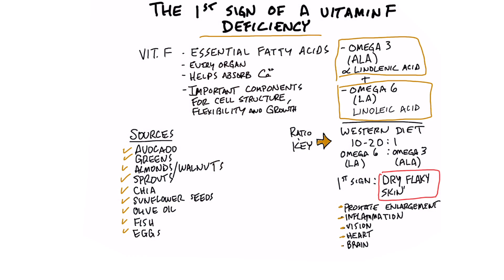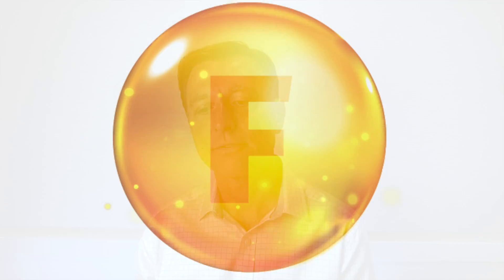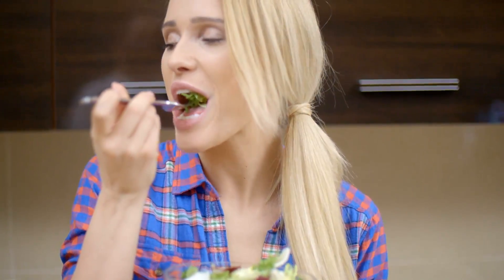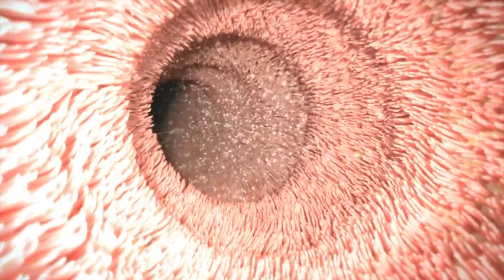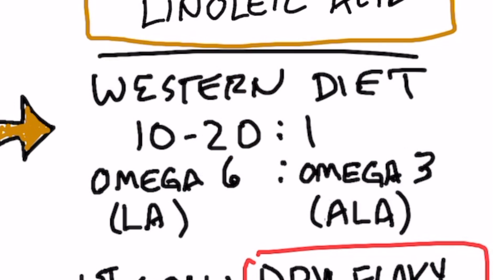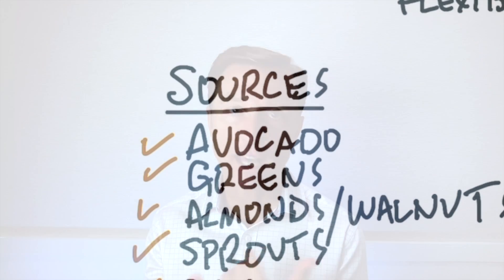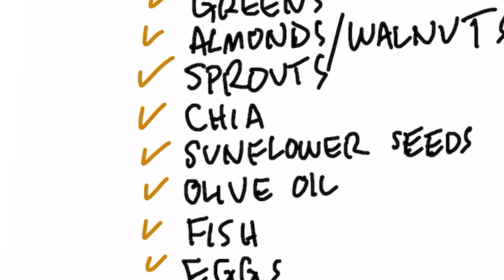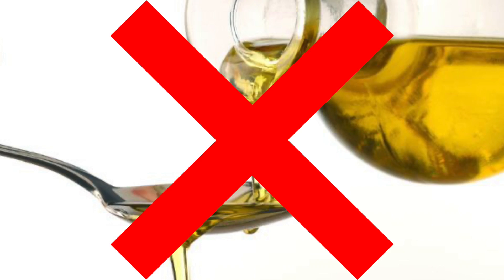The First Sign of a Vitamin F Deficiency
This common skin problem is a sign of vitamin F deficiency. Find out what it is.

Timestamps
0:00 What is vitamin F?
1:16 Essential fatty acid ratio
1:46 The first sign of a vitamin F deficiency
2:12 Health problems caused by a vitamin F deficiency
2:29 The best sources of vitamin F
3:24 Share your success story!

In this video, we’re going to talk about the first sign of vitamin F deficiency.

What is vitamin F? Vitamin F is no longer considered a vitamin because it doesn’t fit the traditional definition of a vitamin. Vitamin F is the combination of two essential fatty acids.

Essential fatty acids are fats that must come from your diet—your body can’t make them.

Vitamin F is ALA (alpha-linoleic acid), an omega-3 fatty acid, and LA (linoleic acid), an omega-6 fatty acid.

Every single organ in your body needs these two essential fatty acids.

They help you absorb calcium, build cell structures, maintain cell flexibility, and grow cells.

The problem with a typical Western diet is that it includes far too many omega-6 fatty acids and far too few omega-3 fatty acids. In a Western diet, people consume between 10 to 20x more omega-6 fatty acids than omega-3 fatty acids (10-20:1 ratio). This ratio should be 2:1 or 1:1.

The first sign of symptom of a vitamin F deficiency is dry, flaky skin.

If you have this problem, make sure you begin to restore a healthy ratio of omega-6 to omega-3.

It’s best to get your omega-3 fatty acids from natural sources, like fatty fish, fish oil, and cod liver oil.

Vitamin F deficiency can cause:
• Prostate enlargement
• Inflammation
• Vision problems
• Heart problems
• Brain problems

The best sources of vitamin F/omega-3 fatty acids are:
• Avocados
• Greens
• Almonds and walnuts
• Sprouts
• Chia
• Sunflower seeds
• Olive oil
• Fish (especially fatty fish)
• Eggs

Avoid junk food, processed foods, and fast foods.

I hope this helped explain the first sign of a vitamin F deficiency.